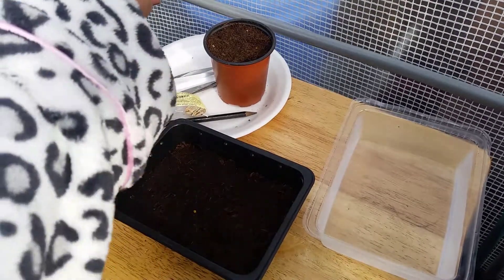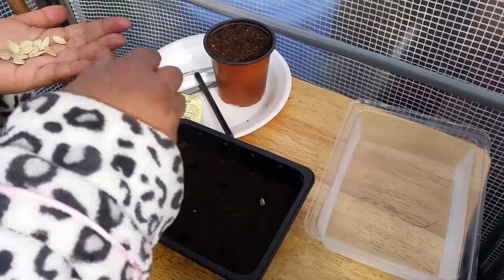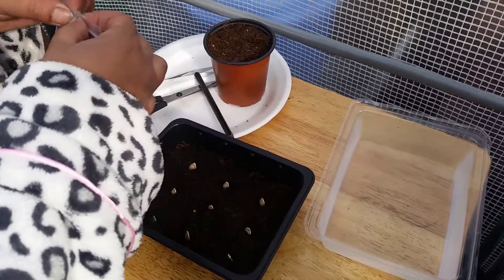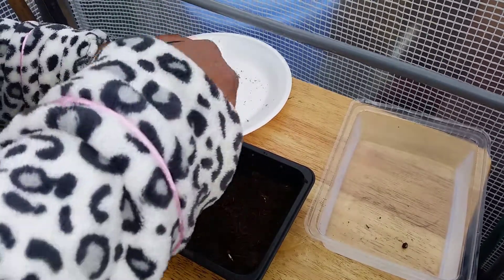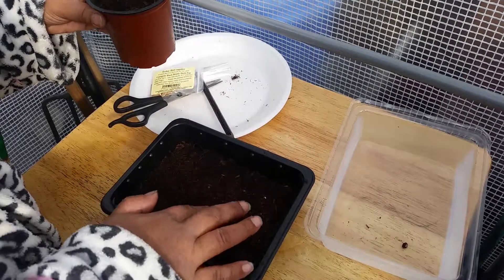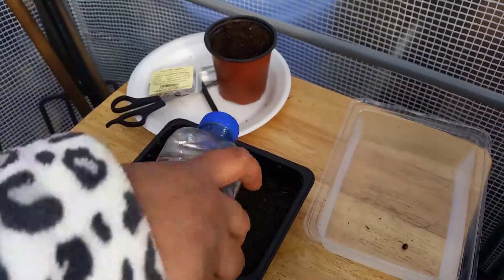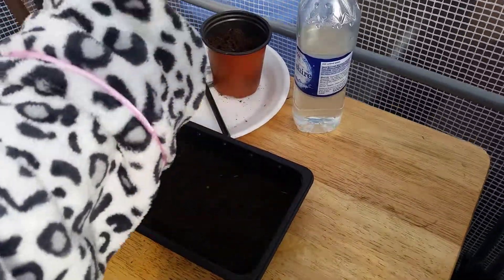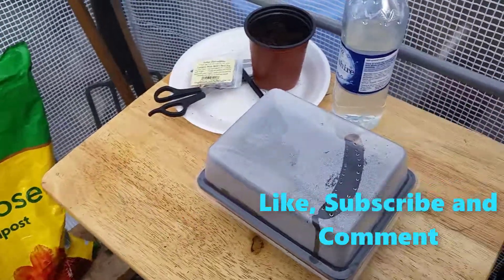How to grow Courgettes - Seeds Black Beauty Dark Fog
My family love squash and courgettes so here I am planting some.